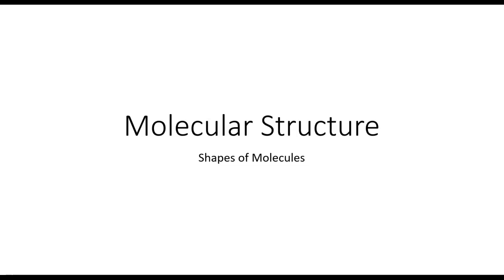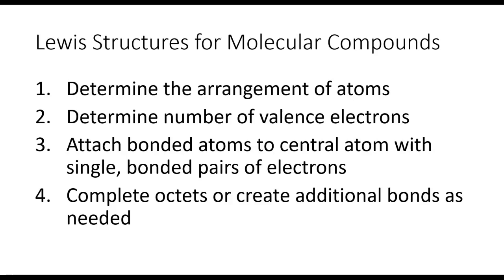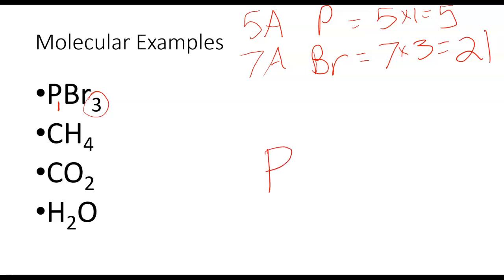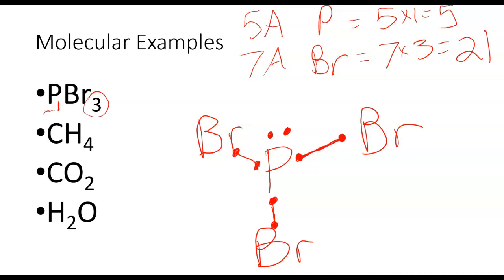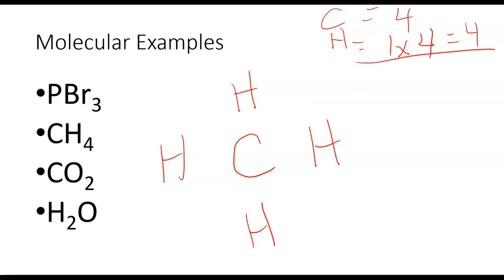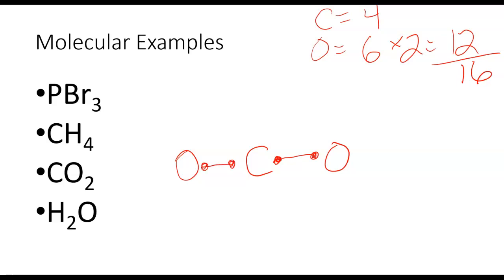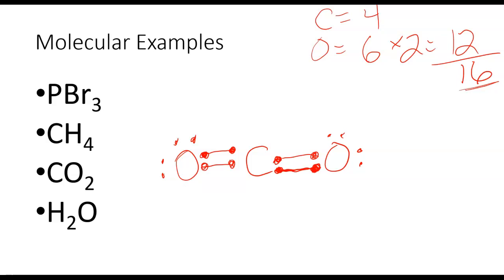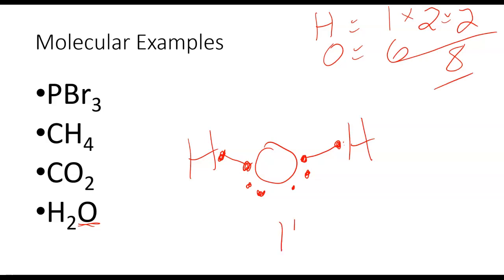Lewis structures of Molecules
How to draw Lewis structures for molecular compounds, including 4 fully worked examples.